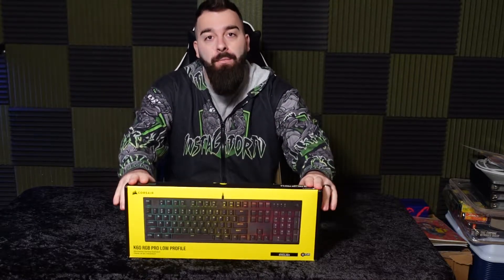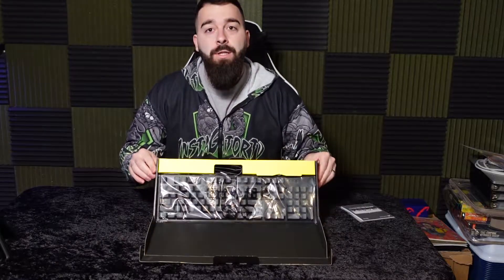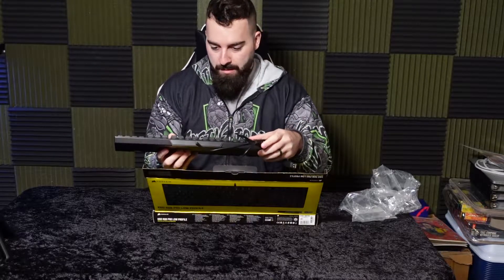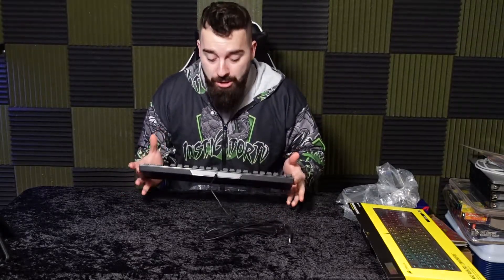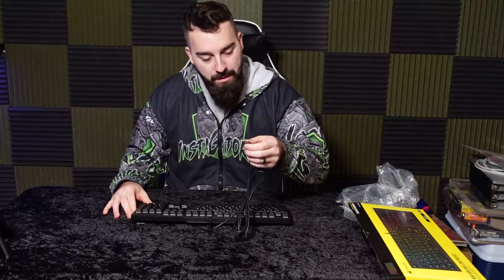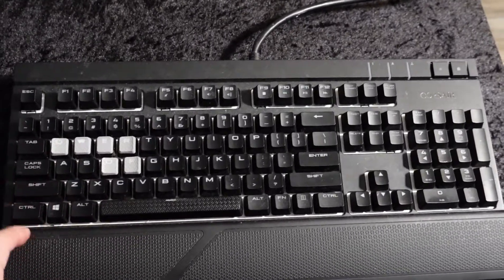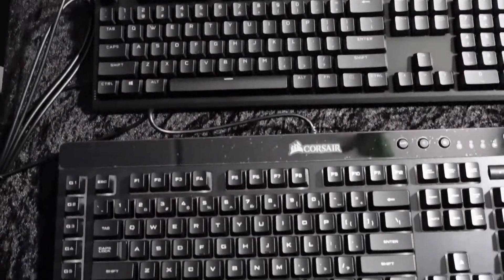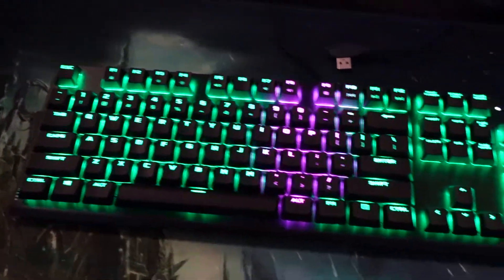K60 Corsair keyboard review!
You can find me over on twitch and other social media platforms InstaGatorTV
6:30pm EST Monday, Tuesday, Wednesday, Friday, Saturday